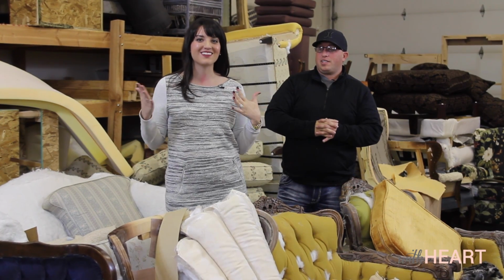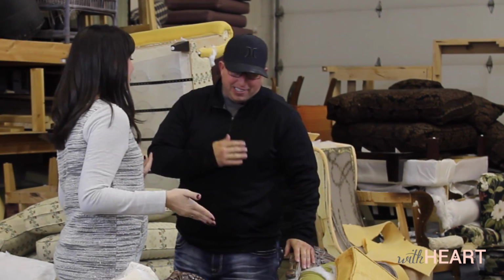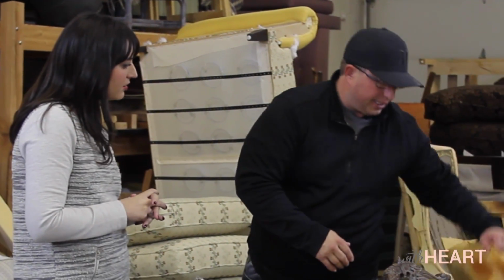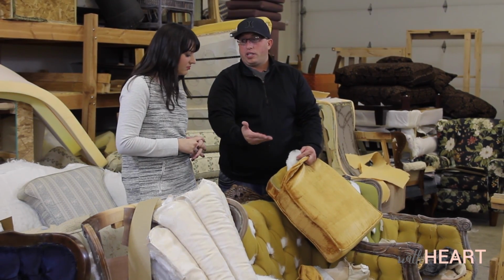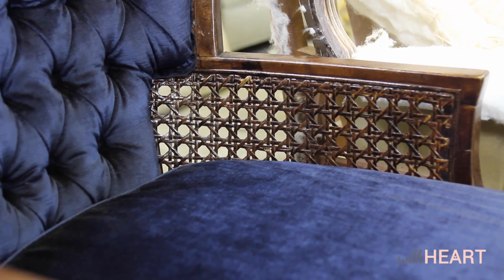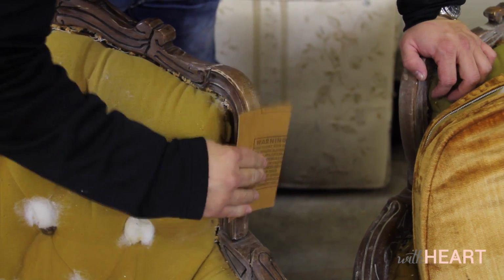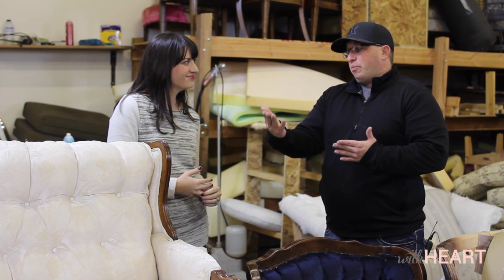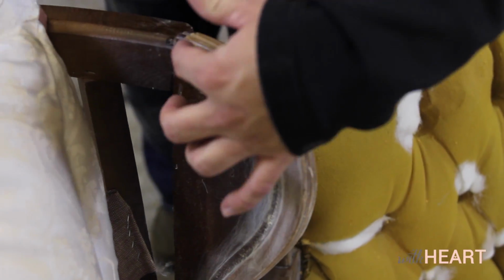The Upholstery Shop: How to Find Quality Vintage Furniture | withHEART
| Hello everyone!  Today on withHEART, I'm sharing tips from a pro for seeking out quality vintage furniture.  There is a lot of garbage out there.  This video will show you how to tell the trash from the treasures.